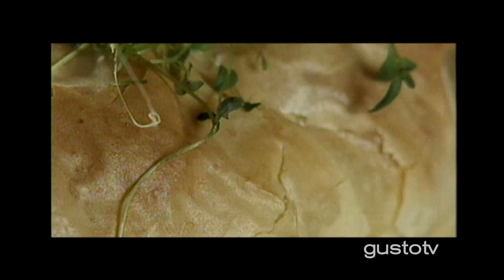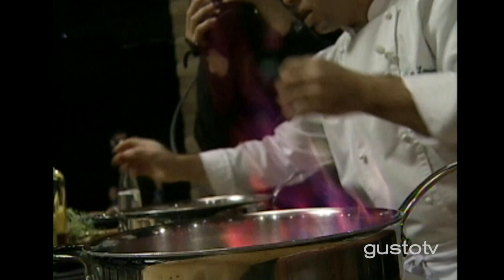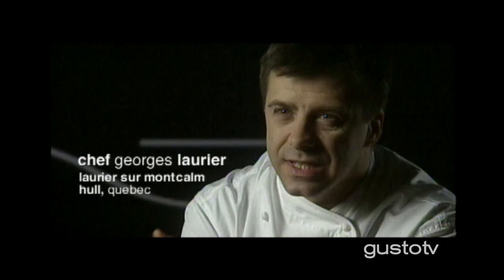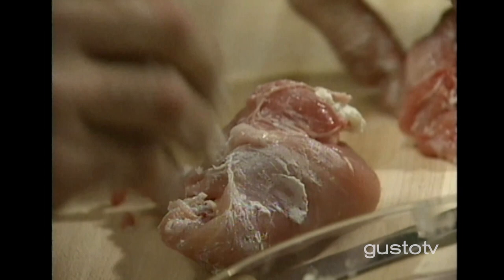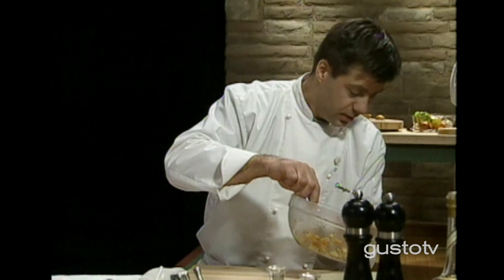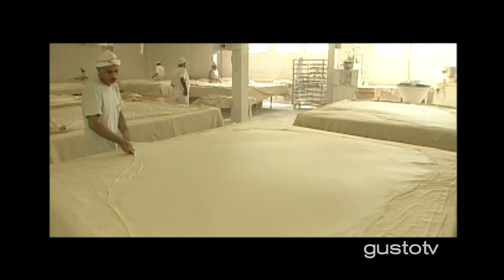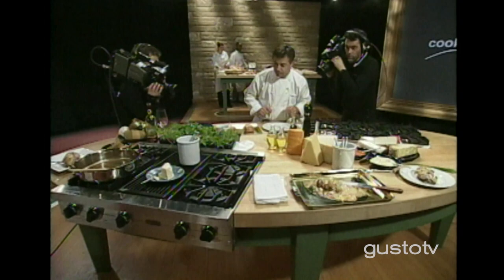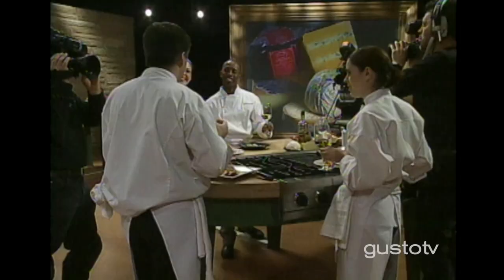FULL EPISODE #5 | Cook Like A Chef | Food Show